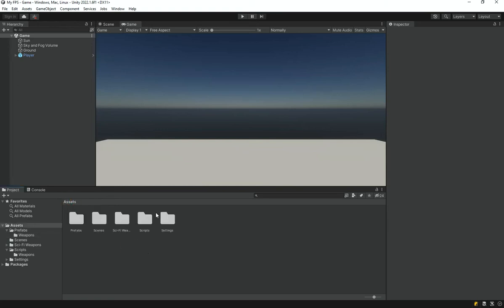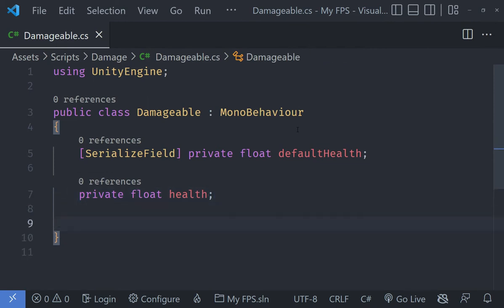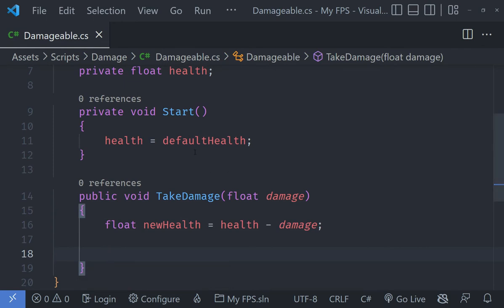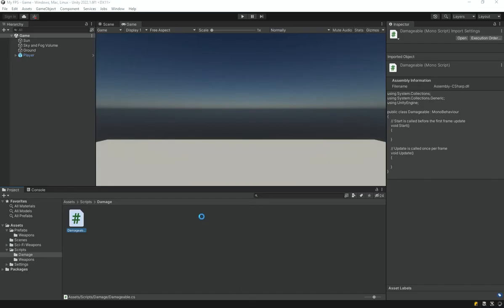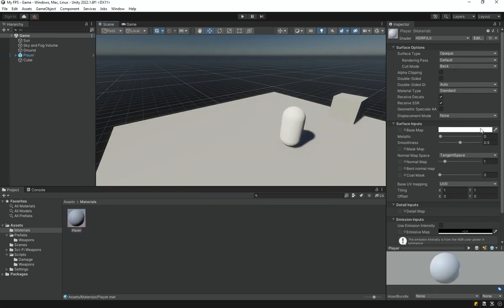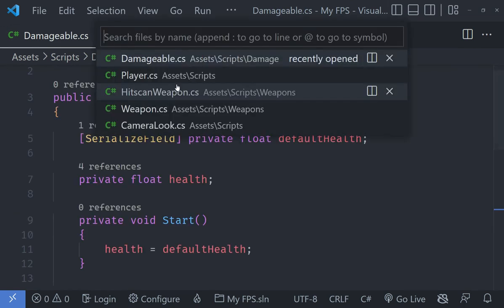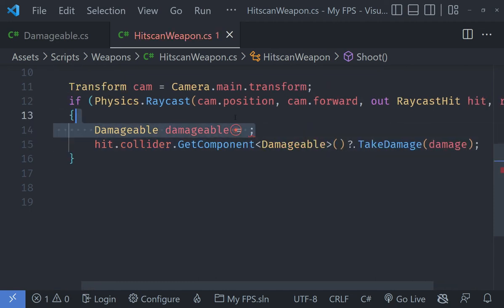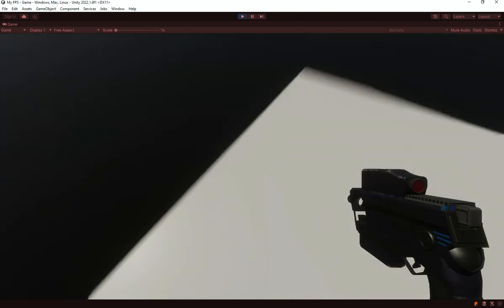Damage System | Unity First Person Shooter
In this video, we will allow our weapon to deal damage by creating a damage system.

This is the third video of my series on making an intermediate 3D first-person
shooter game using the Unity game ending and the C# programming language.